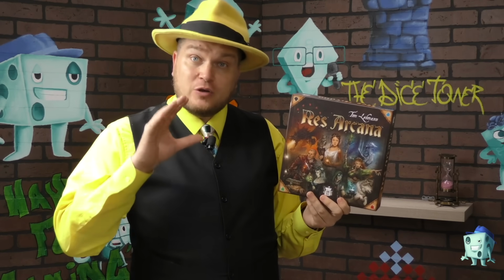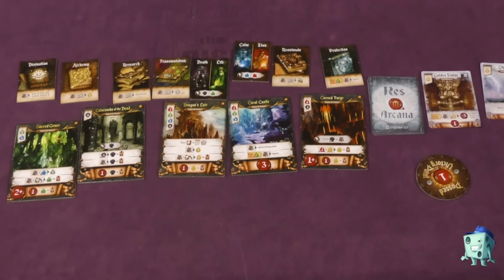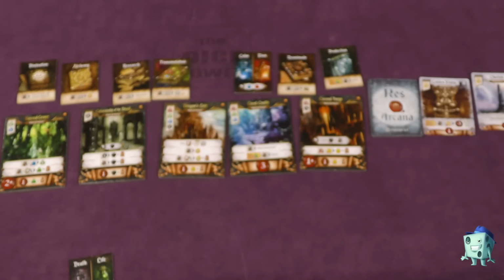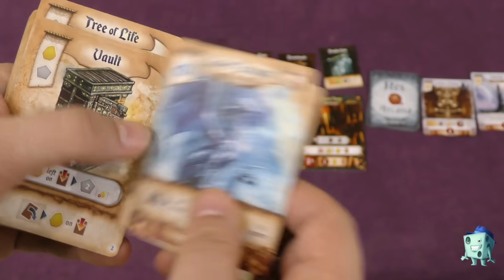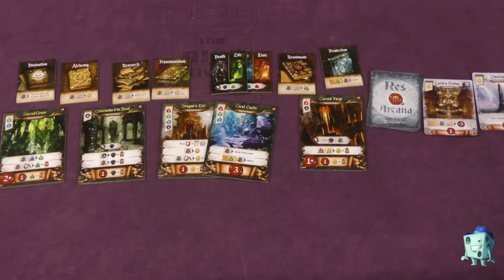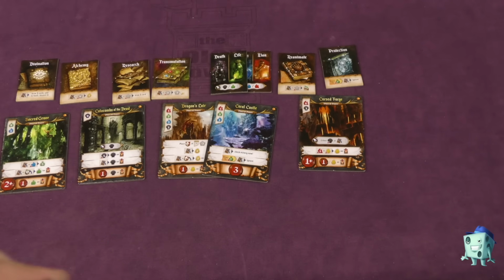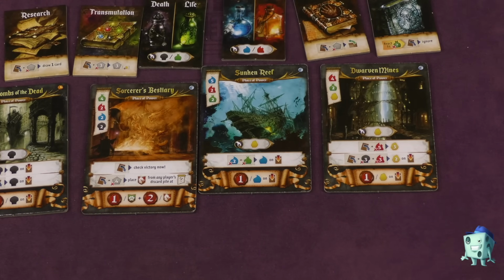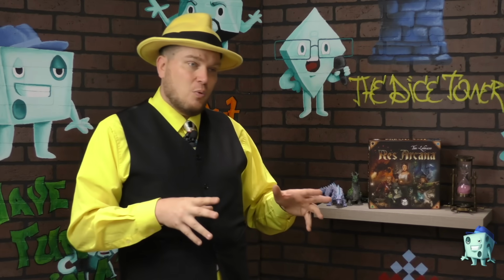Res Arcana Review - with Tom Vasel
Tom Vasel takes a look at a new fantasy game from designer Tom Lehmann!

00:00 - Introduction
01:18 - Game overview
07:48 - Final thoughts